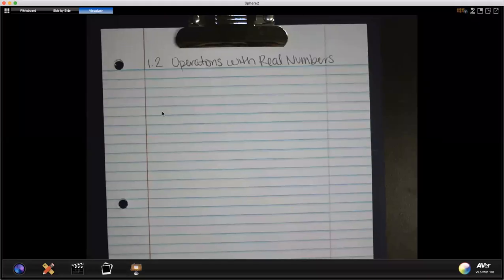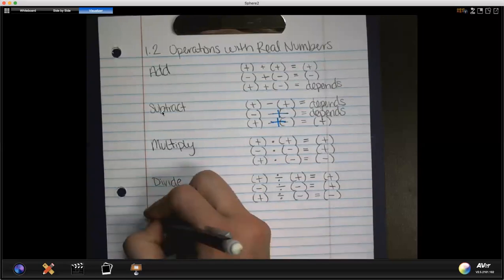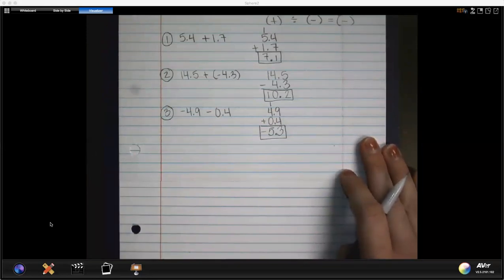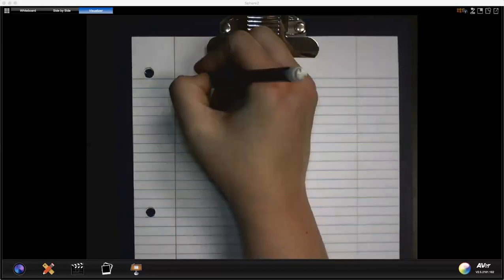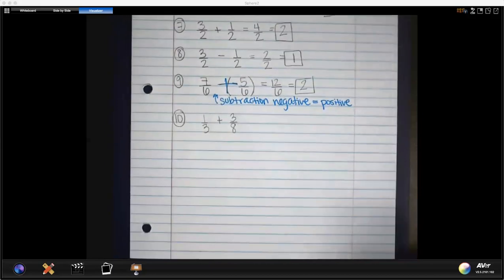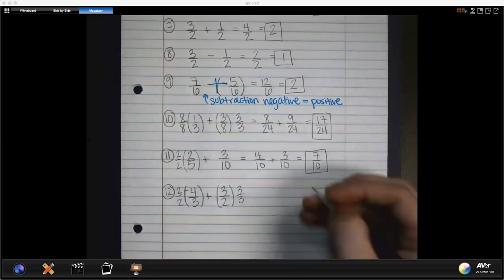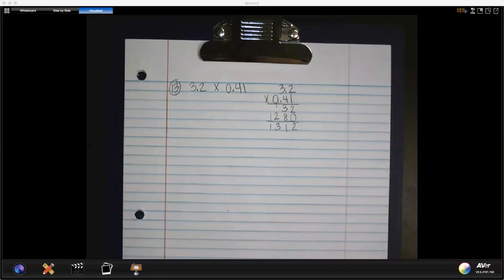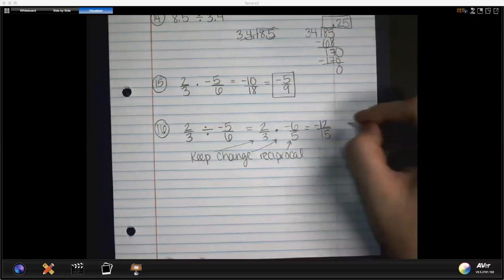Operations with Real Numbers